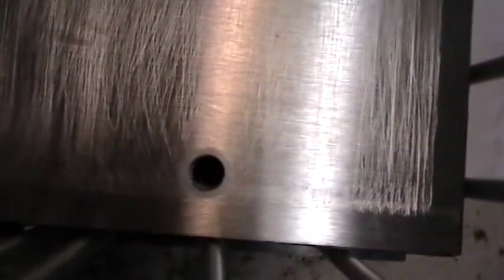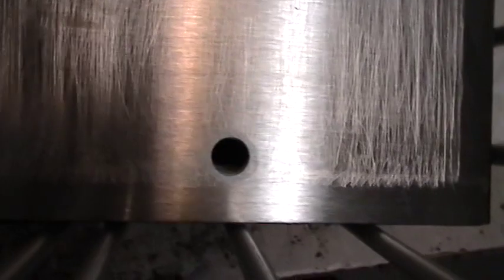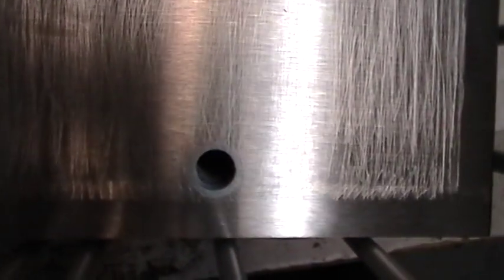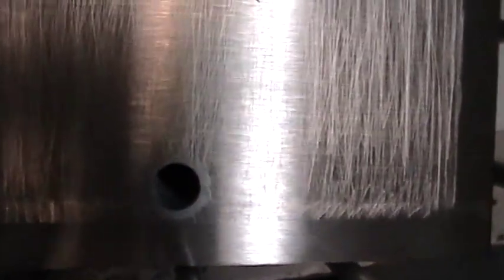New and Improved 118 Monster HHO generator part 7